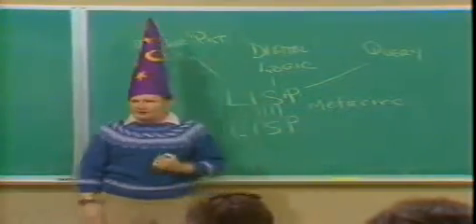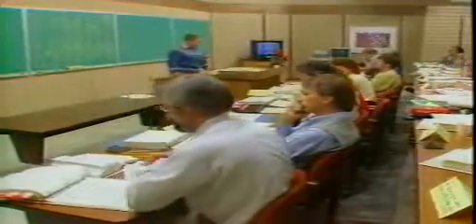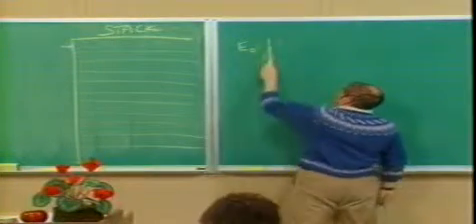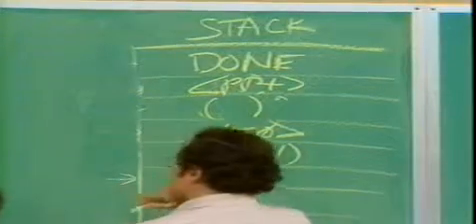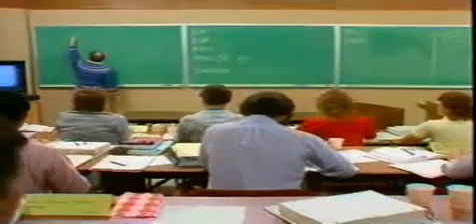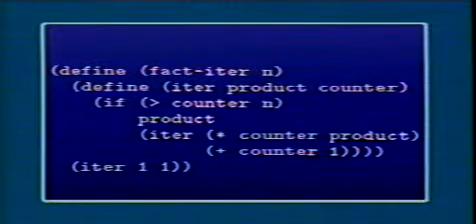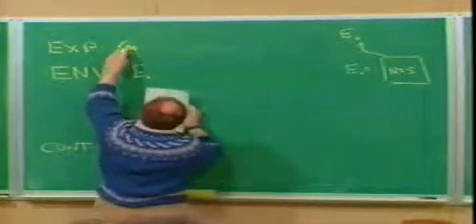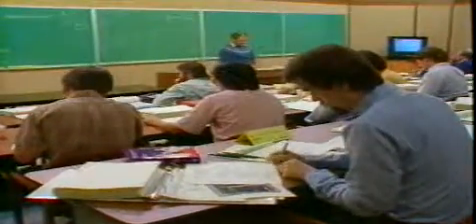Structure and Interpretation of Computer Programs. Lecture 9b